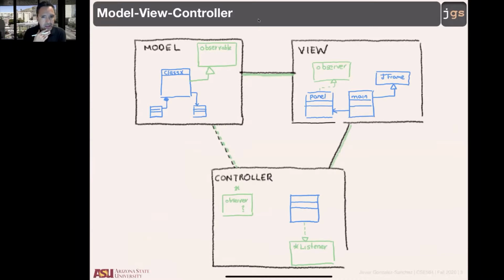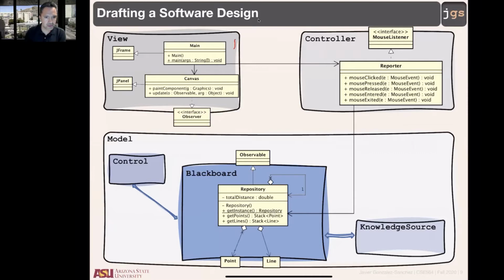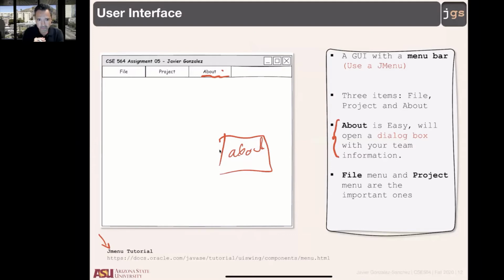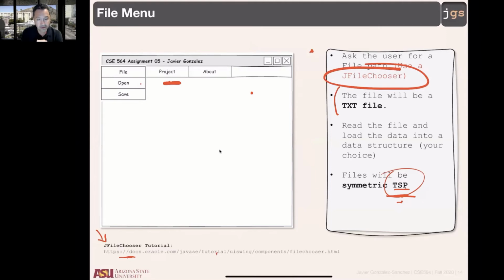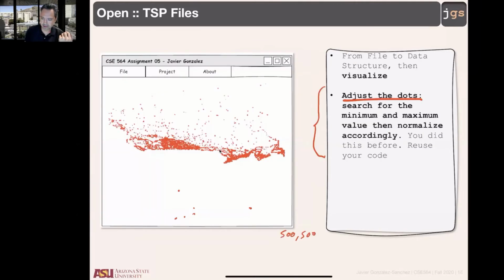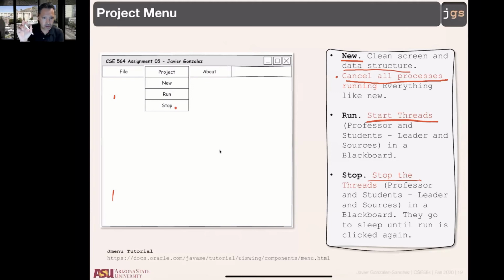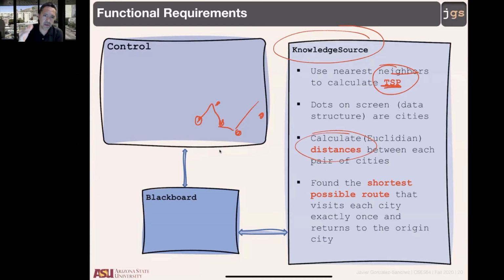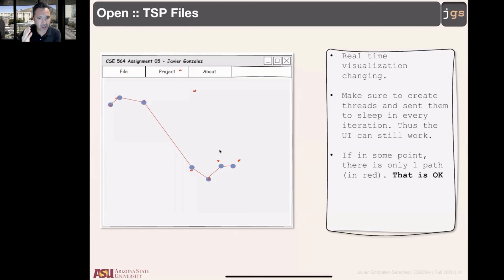CSE564 | Software Design | Assignment 05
Lecture 22. Assignment 05